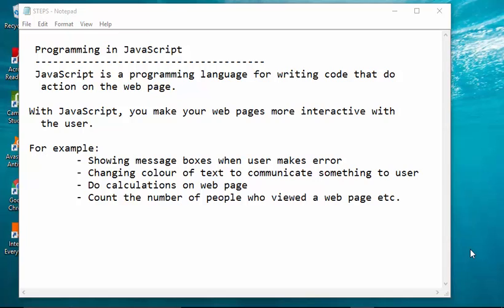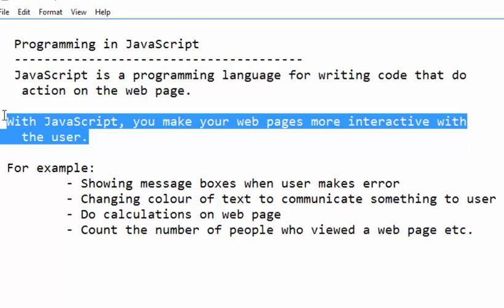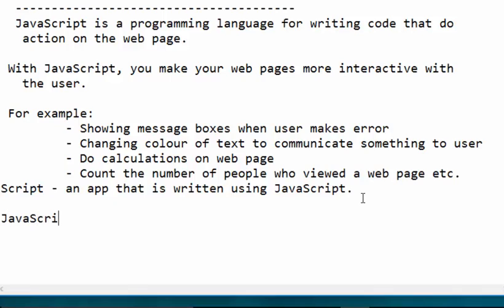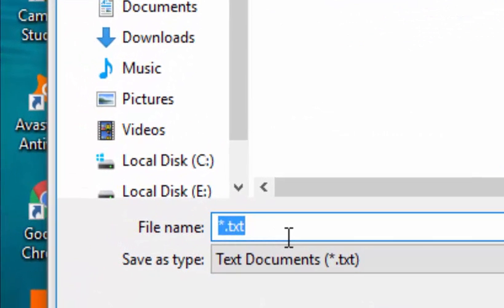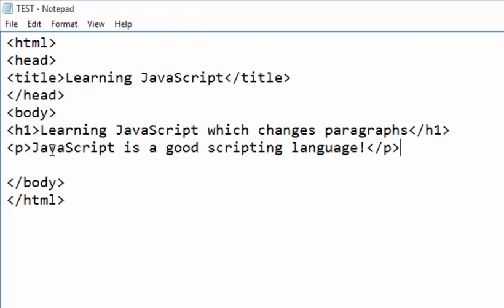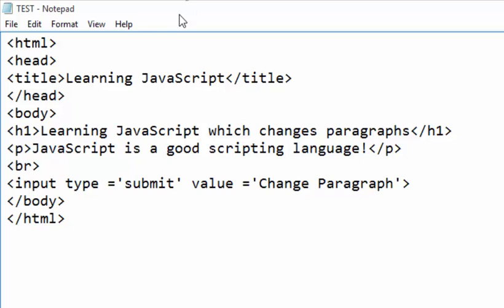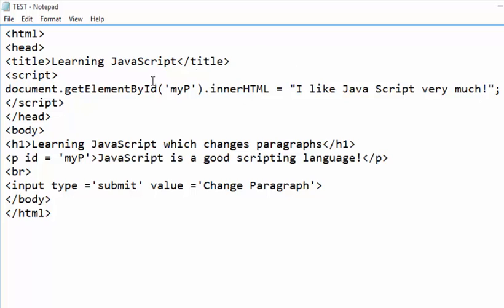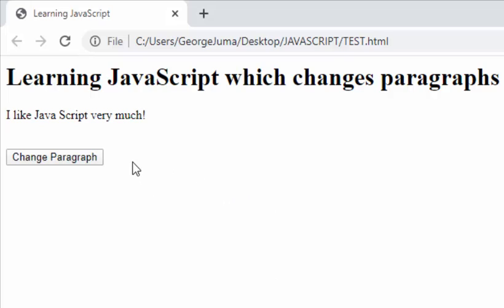Introduction to JavaScript Programming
Video will show you how to write simple web page actions with JavaScript